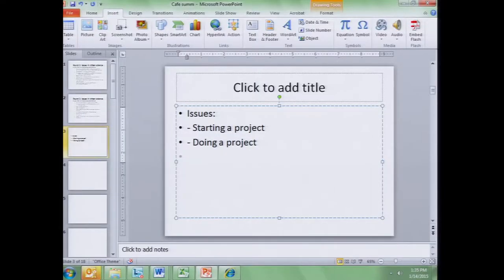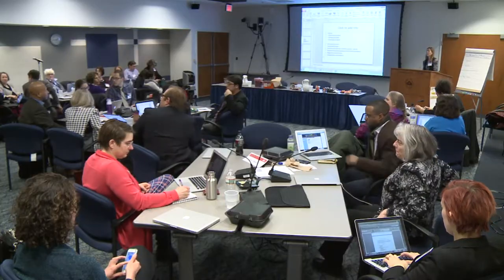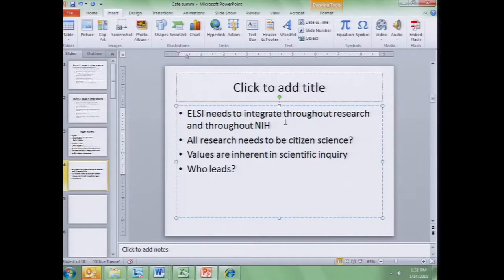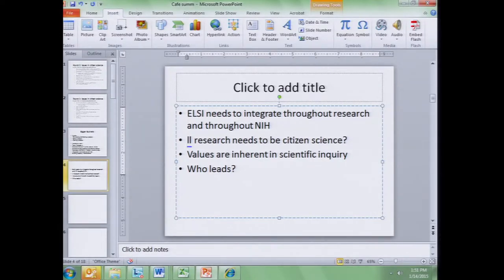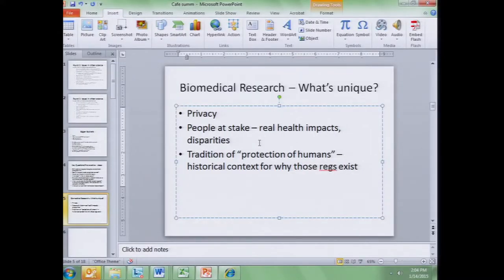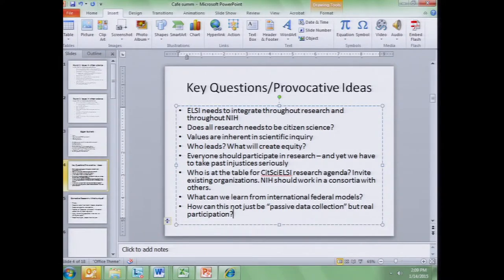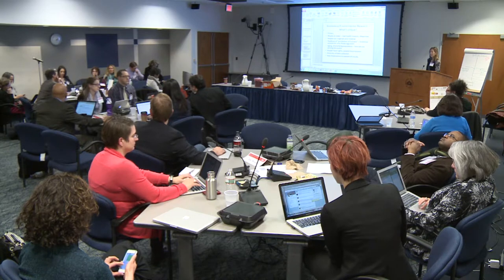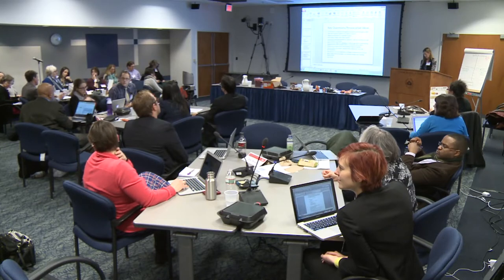Session 6: Recommendations for ELSI Points to Consider ... (Part 2) - Kelly Edwards